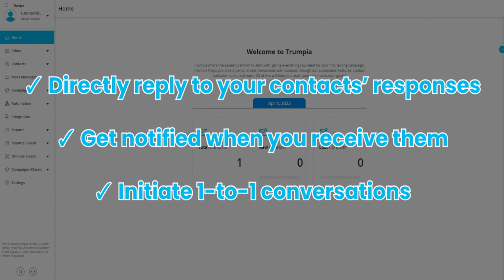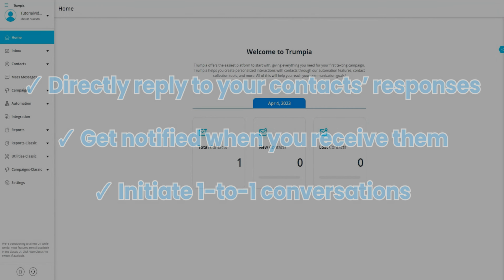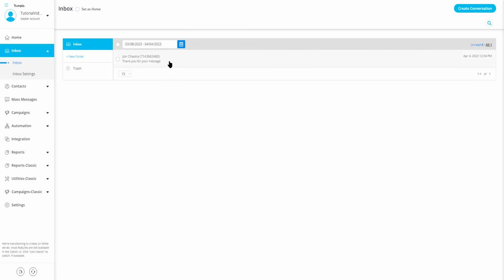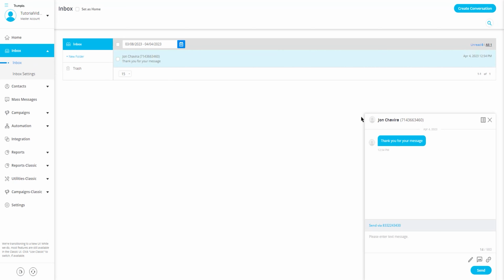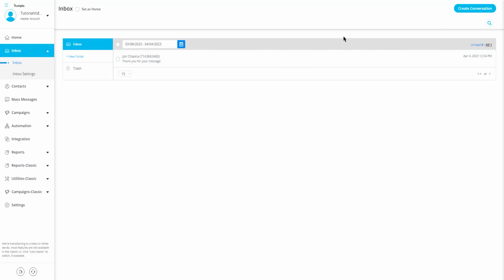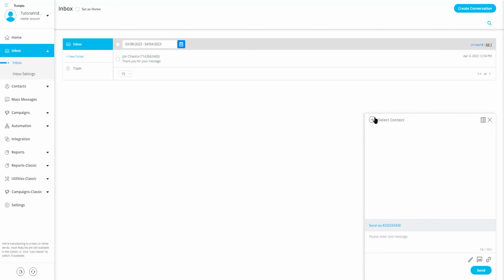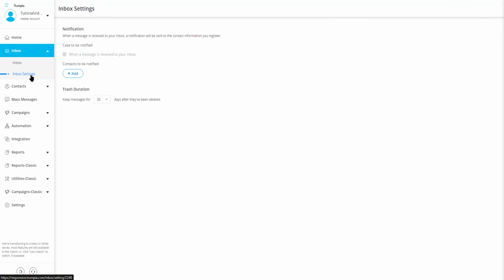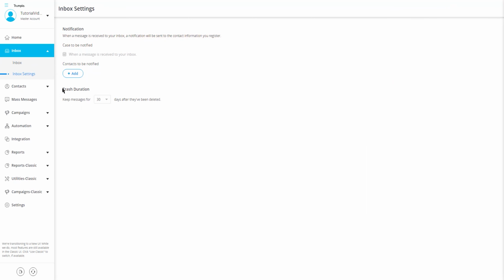Inbox | Reply a Text Response, Get Notifications, and Start 1-to-1 Text Conversations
Trumpia's Inbox feature allows you to directly reply to each contact's response, creating a personalized 1-to-1 message. You can also get notifications when you receive those responses, and even start 1-to-1 conversations with your contacts.

00:00 - Introduction
00:20 - How to access Inbox
00:30 - How to respond to a message through Inbox
00:41 - Export, Move, or Delete messages
00:51 - How to start 1-to-1 text conversations
01:04 - How to receive notifications of new messages in your inbox
01:19 - Set how long you want to retain messages